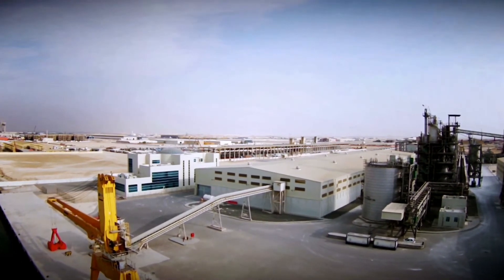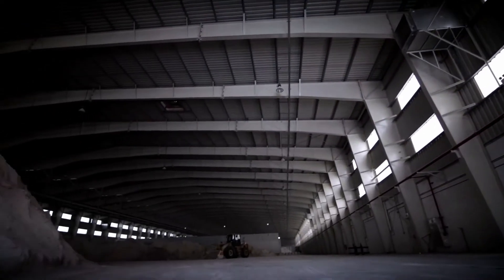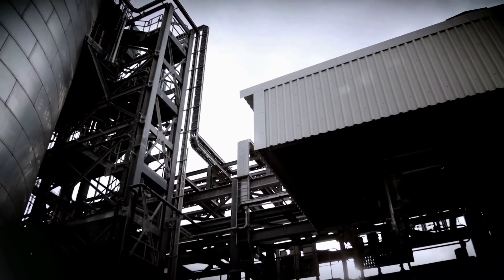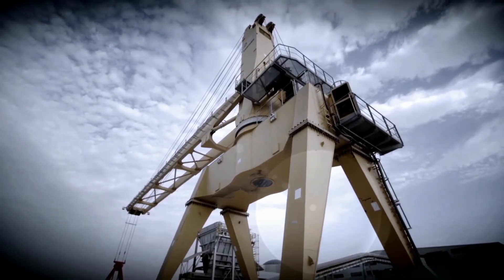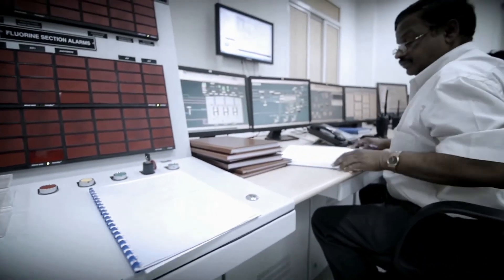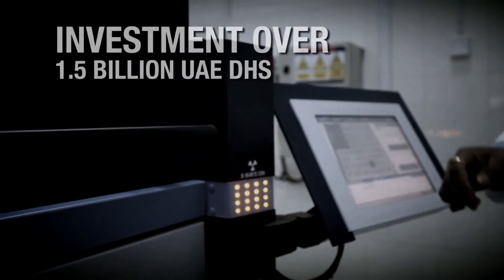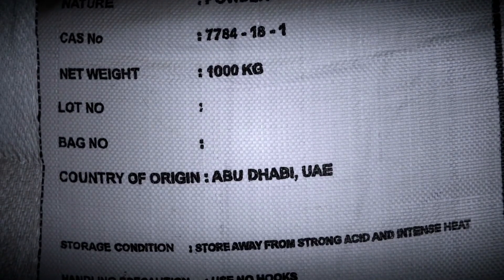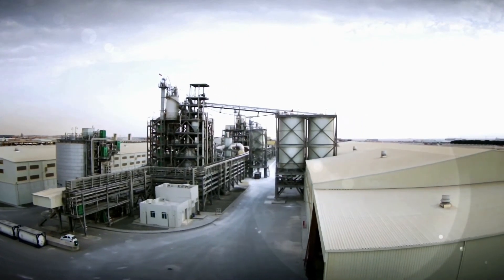Gulf Fluor Company Profile.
Aluminium Fluorine Complex (ALF3).